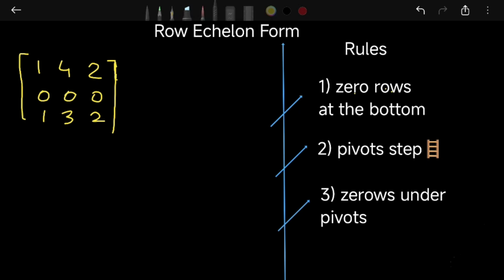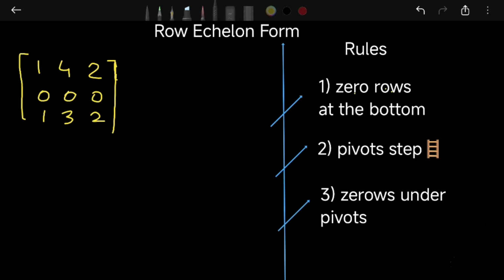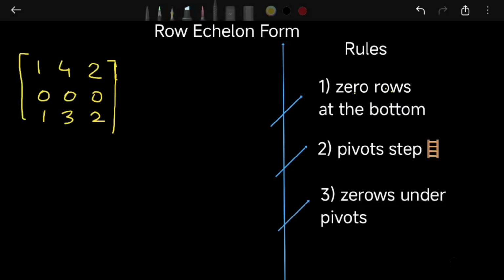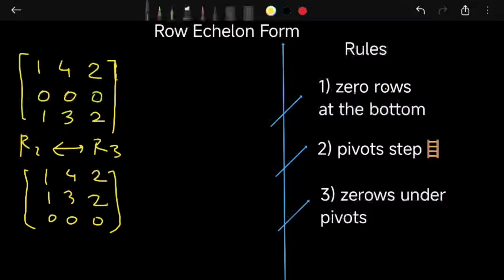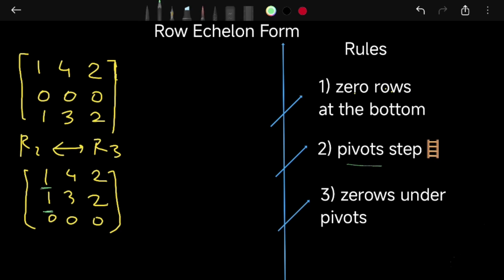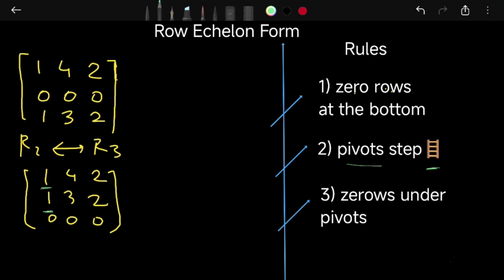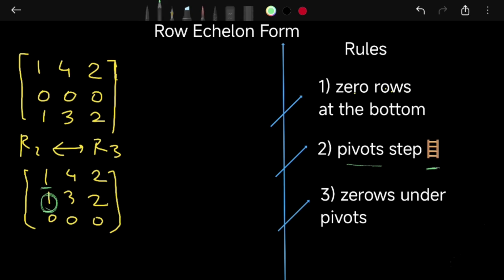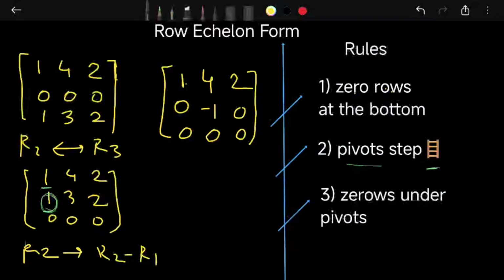How to Find Row Echelon Form of a Matrix (Step-by-Step)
Master Row Echelon Form in just a few minutes!
 We review the 3 essential rules you need to follow and work out a complete matrix reduction example step-by-step.

 * 00:00 - The 3 Essential Rules of Row Echelon Form
 * 01:16 - Rearranging the Matrix (Row Swap operation)
 * 03:09 - Performing Row Transformations to Eliminate Elements
 * 04:22 - Looking at the Final Echelon Form Matrix